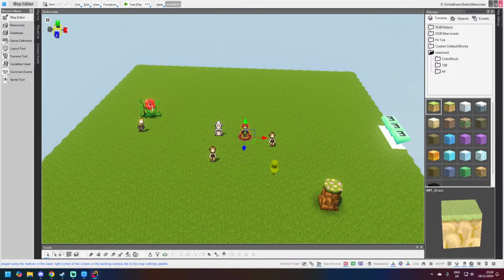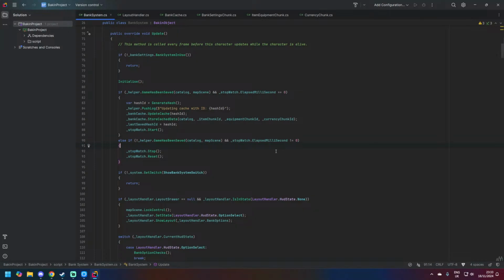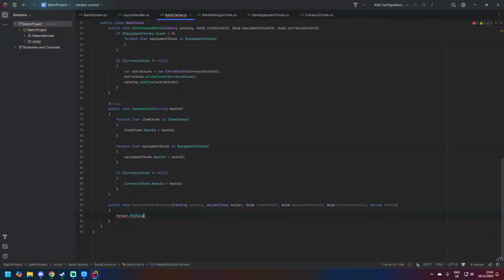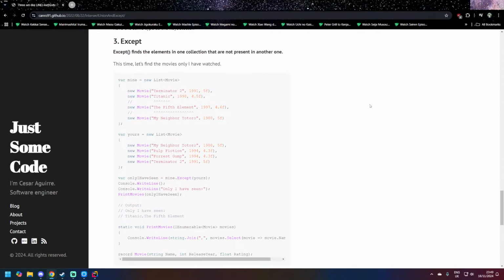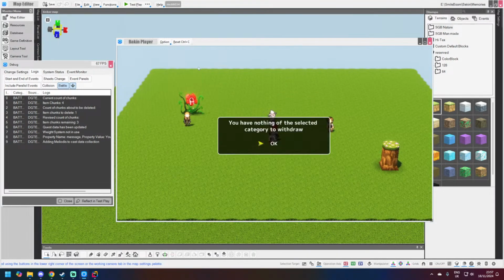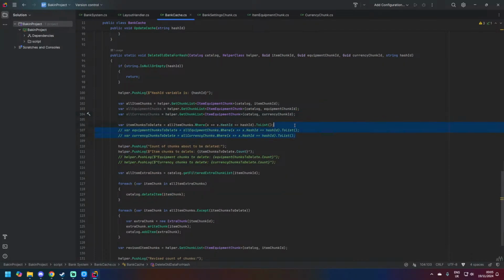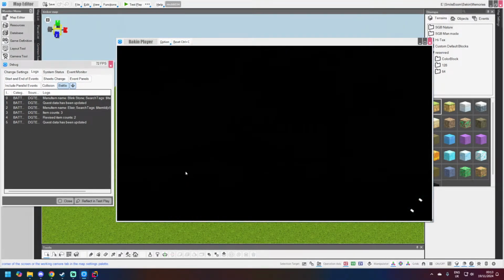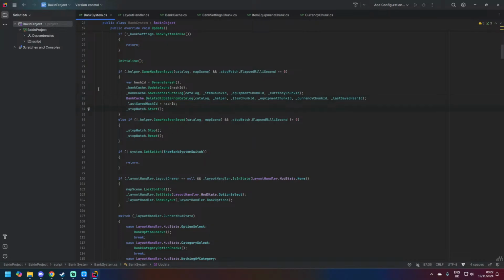Just vibes and programming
Last stream I managed to get over a big hurdle so this time, I'm going to do a bit of clean up and finish off the last little bits (before the bigger clean up)!